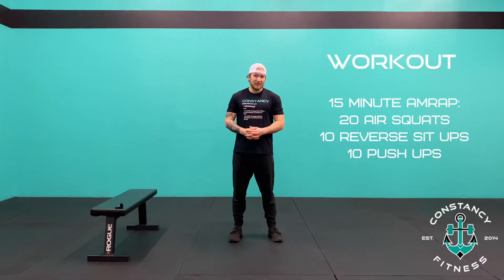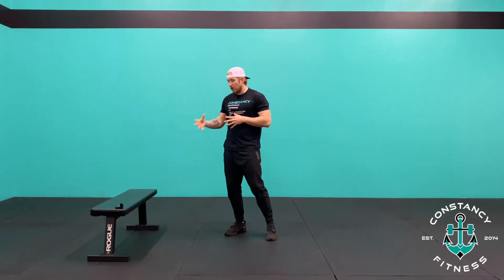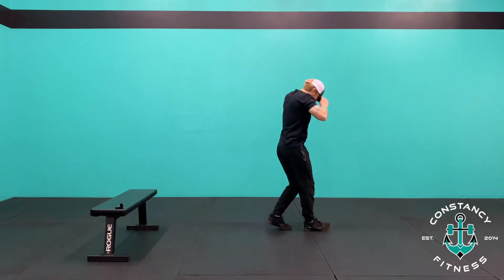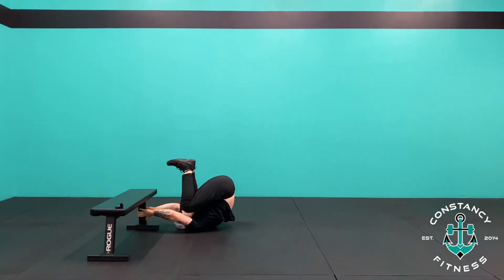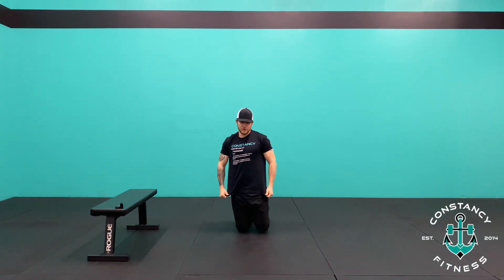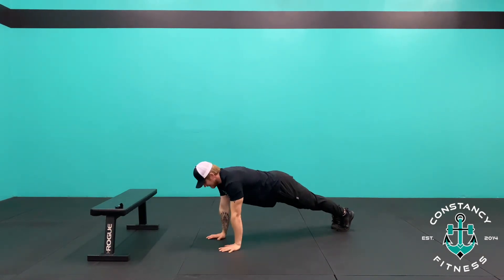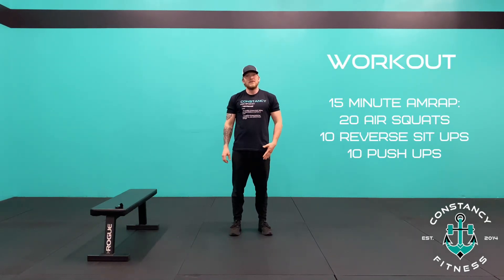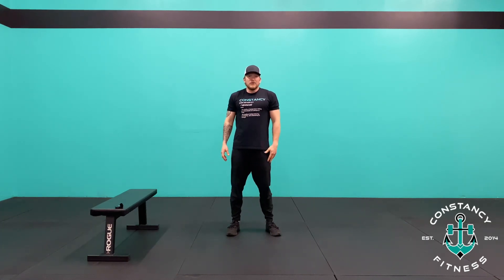Constancy at Home- Workout 10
Workout number 10 of our series of at home workouts for everyone who's been affected by gym closures, quarantine, and social distancing due to COVID-19. Please share with your family and friends and let us know what you think and how you did! Tag us in any pictures or videos you take of yourself doing the workout! Have fun and enjoy!